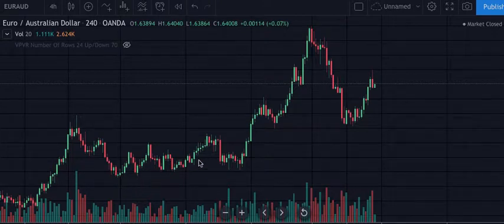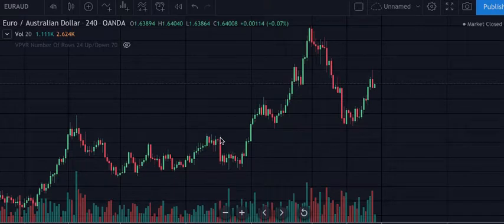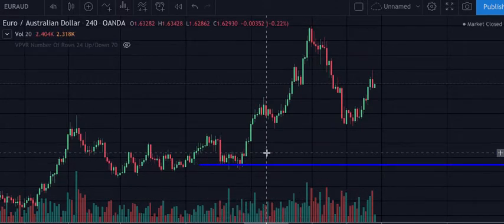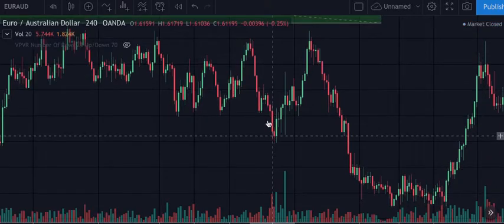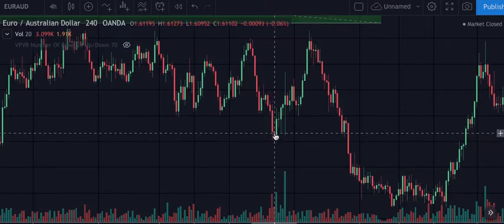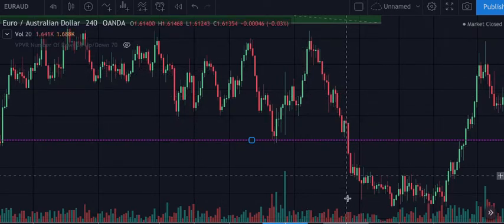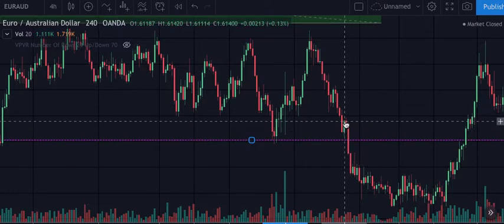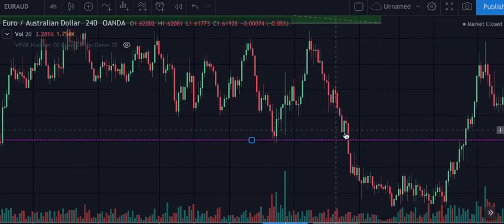The Best Support and Resistance Strategy 2020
If you currently use or are looking to use support and resistance
as your strategy, this video will help you get better trades.

Support and Resistance alone is very simple. I highly recommend

using higher time frames to draw your support and resistance lines;
ideally the 4 hour as you get stronger confirmations and of course...
more pips.

This is very important as otherwise, I won't know to approve the request.

Related Channels:
Wise Wisdom

Support and Resistance Trading Strategy | Urban Forex
Best Support and Resistance Strategy in Price Action Trading | Urban Forex
The Ultimate Guide To Support And Resistance In Forex Trading
Can you use Support and Resistance in 2020? | Urban Forex
Support and Resistance Trading - For Beginners
How to Draw Support and Resistance Properly
Support and Resistance Secrets: Powerful Strategies to Profit in Bull & Bear Markets
Rayner Teo Forex Trading
Urban Forex
How to Trade Support and Resistance
Winning Support and Resistance Strategy

Navin Prithyani: Support and Resistance
The Love for Support and Resistance